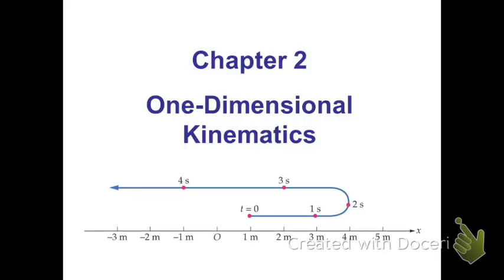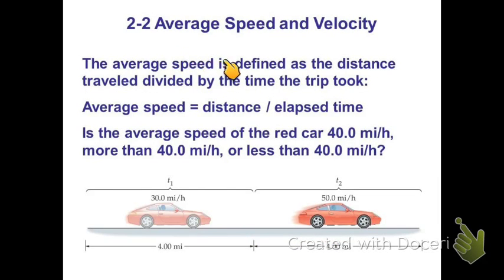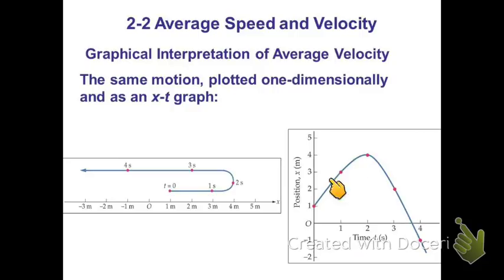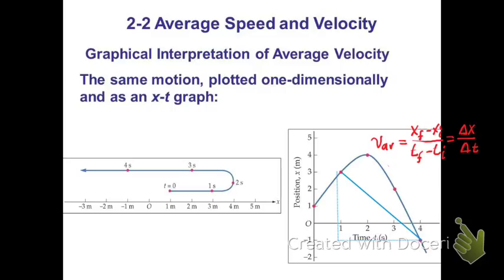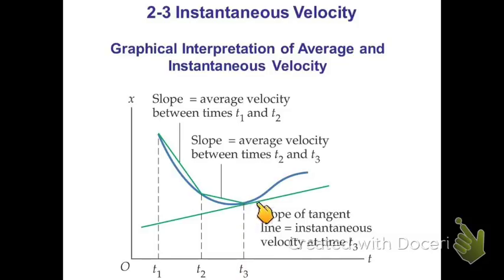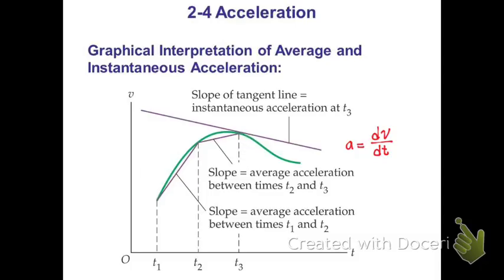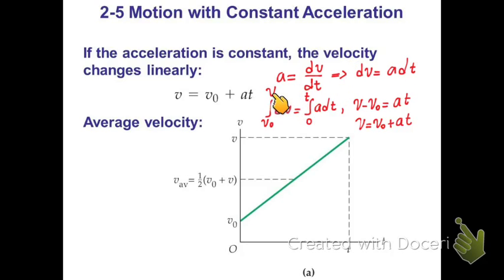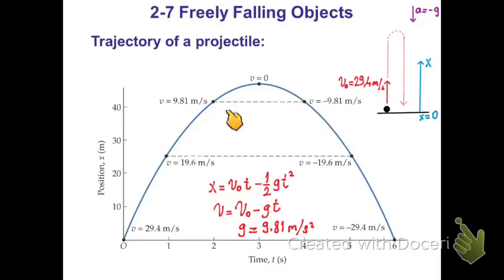Motion in 1D-Part 1